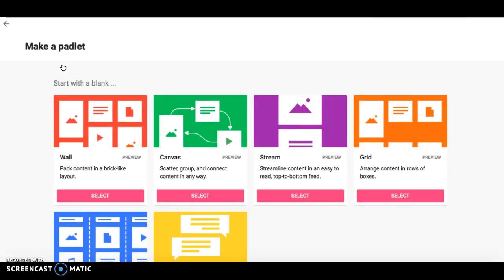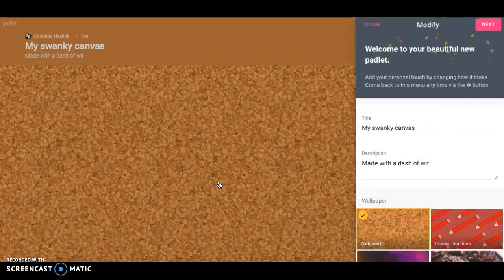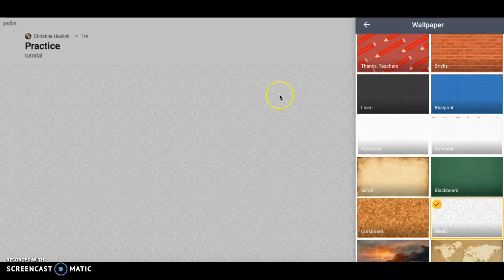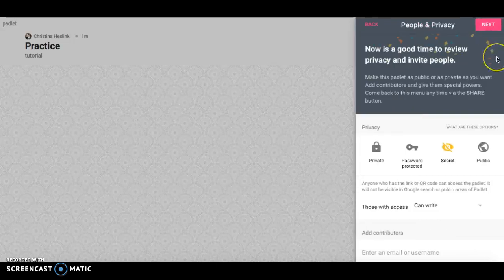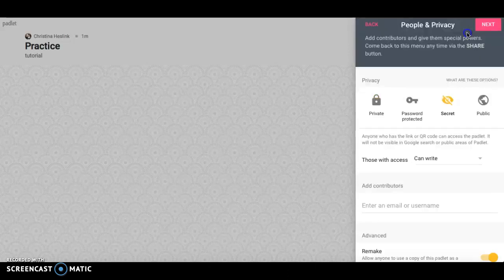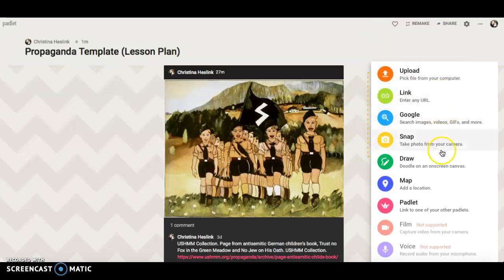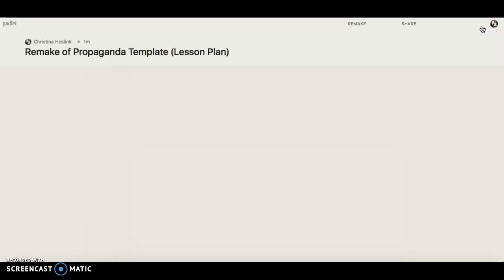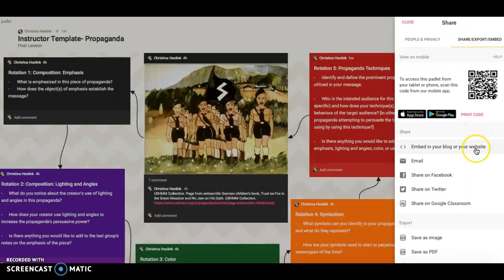Padlet Tutorial: Heslink-752